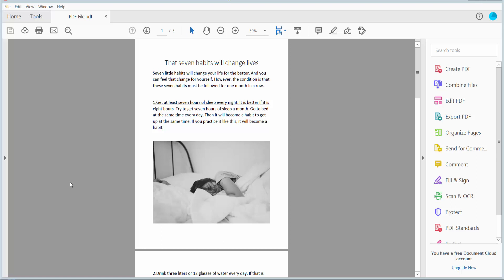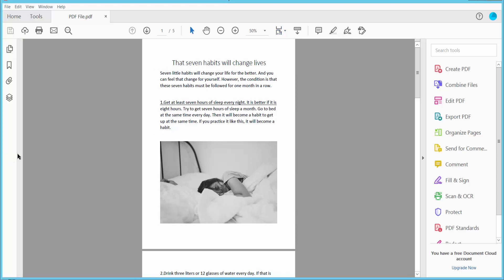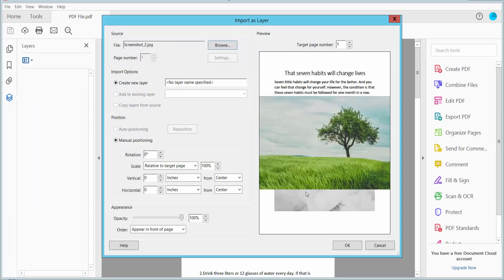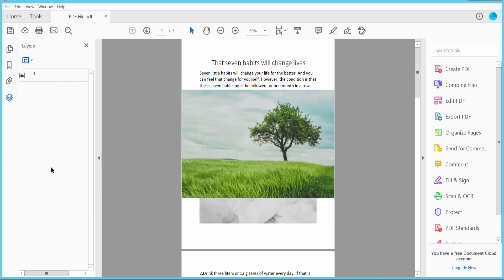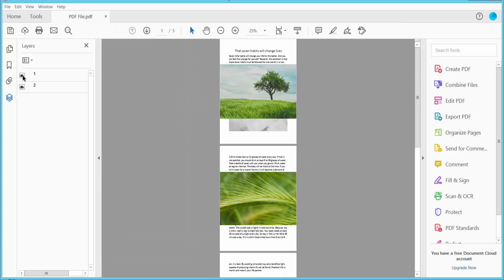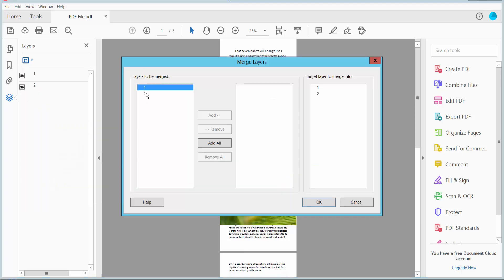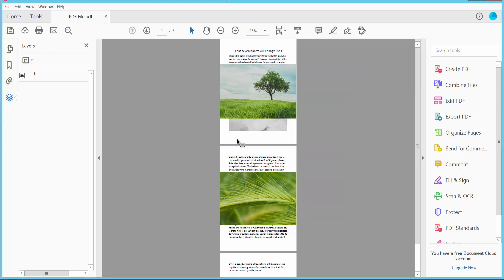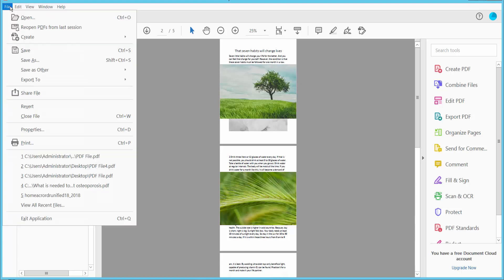How to merge layers in pdf using Adobe Acrobat Pro DC 2022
Hello everyone, Today I will show you, How to merge layers in pdf using Adobe Acrobat Pro DC 2022.